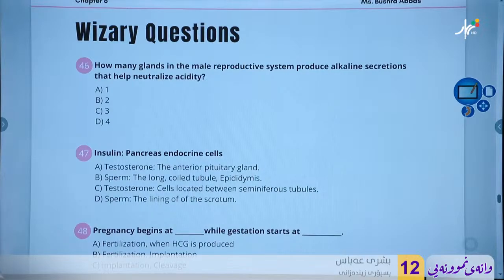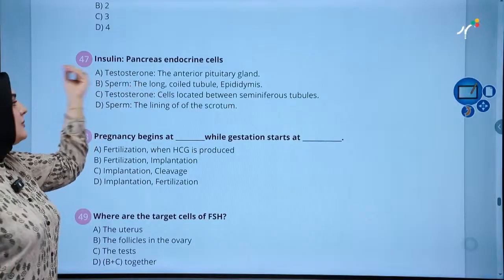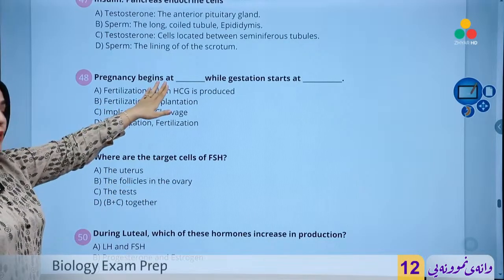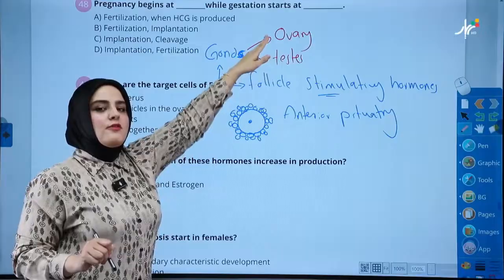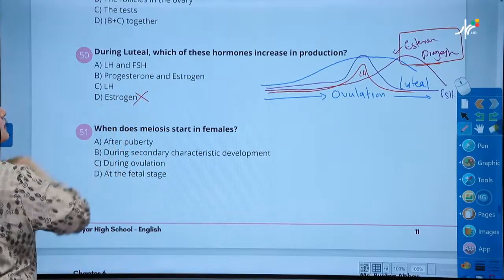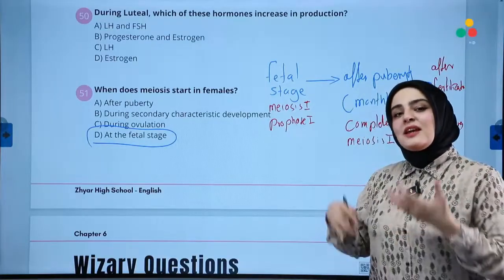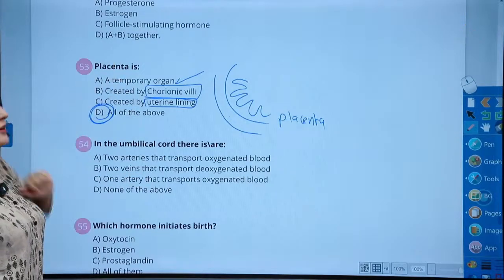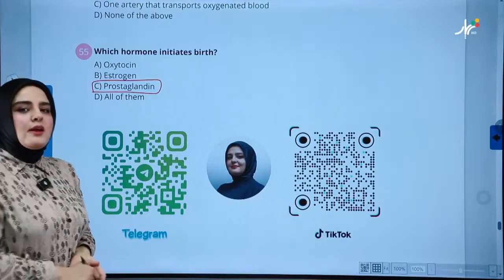Biology 12 | Ms. Bushra | Last stop before your final exams! | Part #4